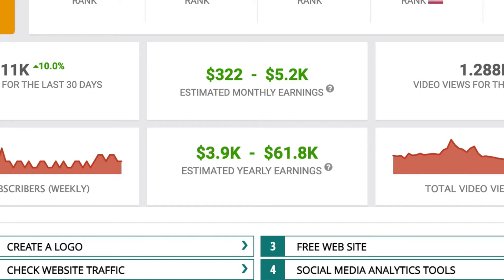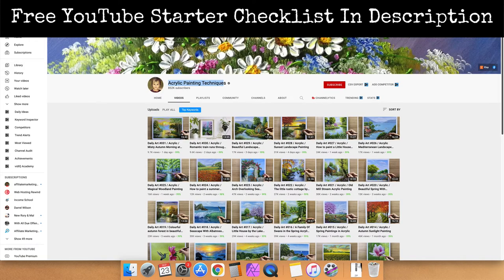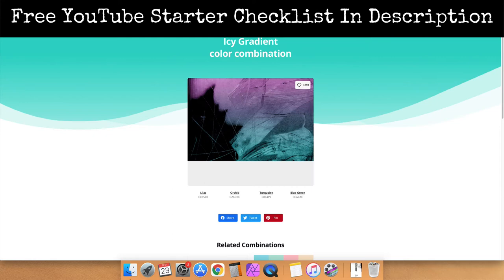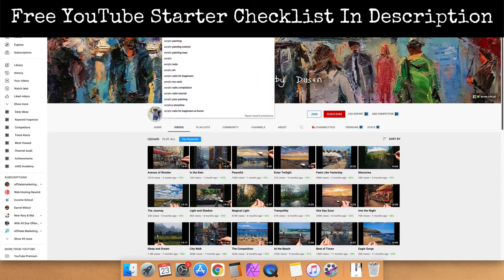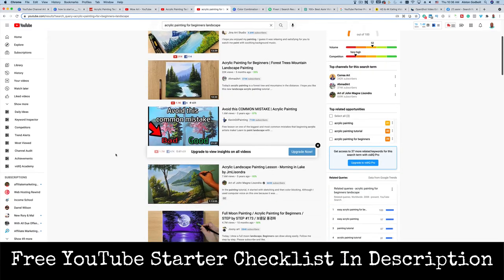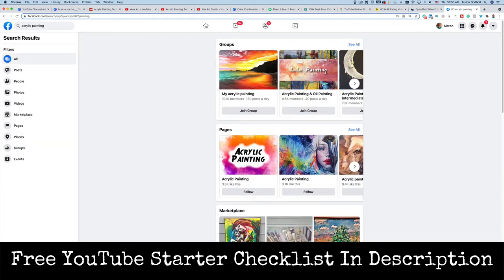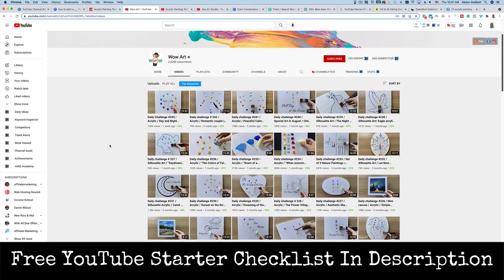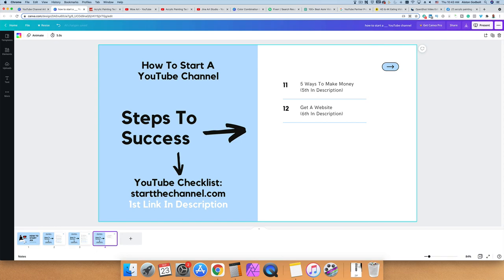How To Start A Painting YouTube Channel 2022 ($5,000/Month Passive Income)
How To Start A Painting YouTube Channel 2022 - In this video, I show you how to start a youtube art channel. Included in this video, is a step-by-step guide on how to start a youtube channel and make money. If you want to learn how to start a youtube channel 2022, watch this entire video. If you want to learn how to start a youtube channel for beginners, this is the video for you